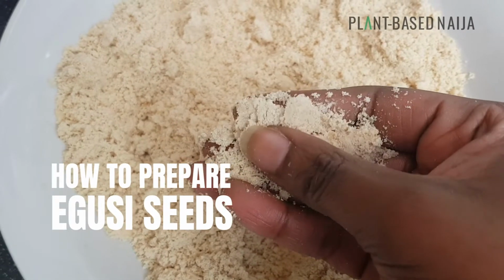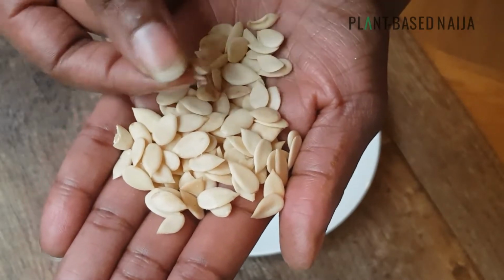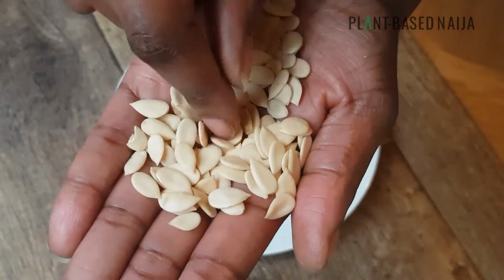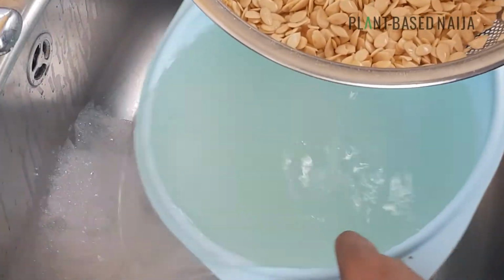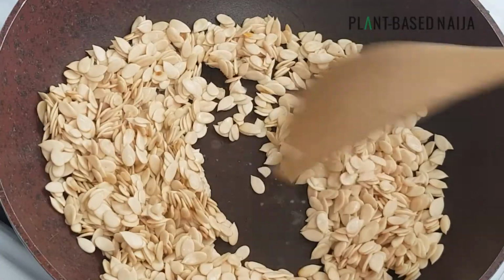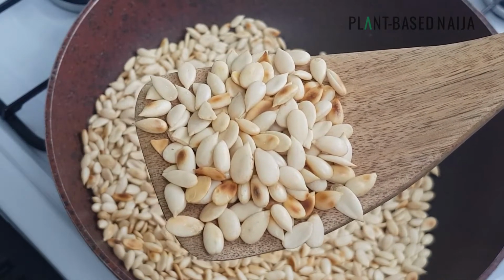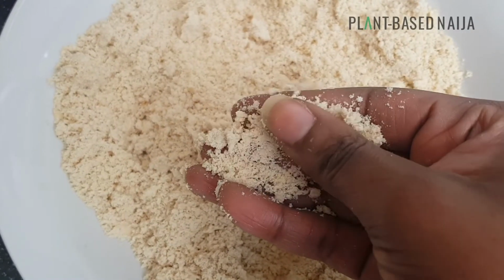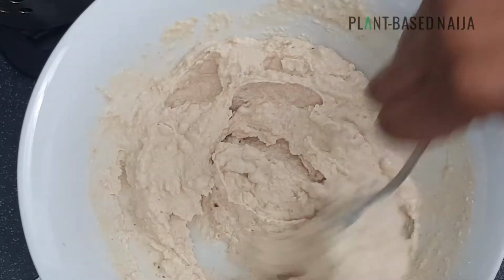EGUSI SEEDS/MELON SEEDS FOR SOUPS - Plant-based Naija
HOW TO PREPARE EGUSI SEEDS FOR SOUPS - Plant-based Naija